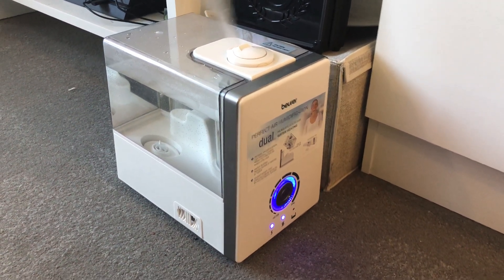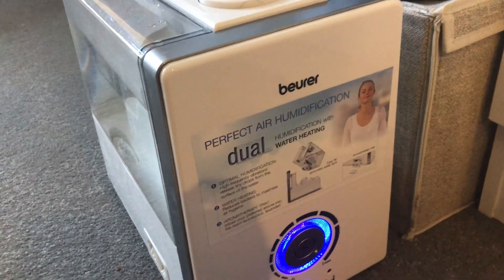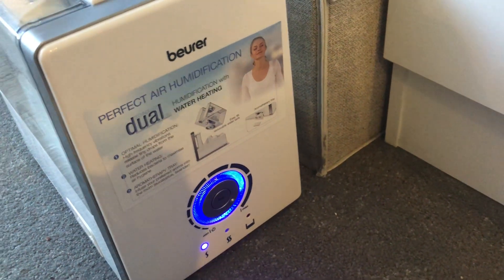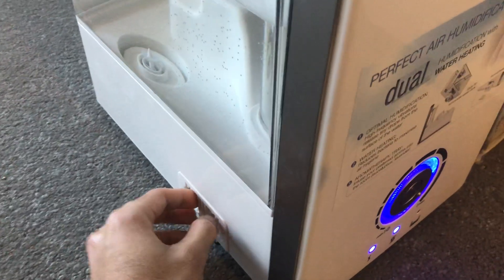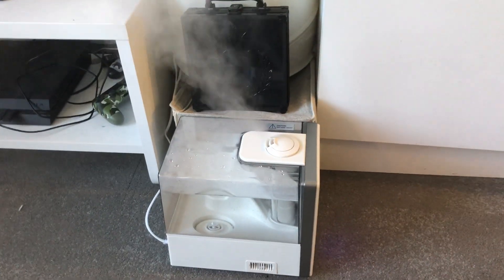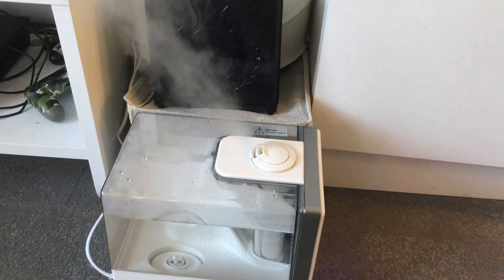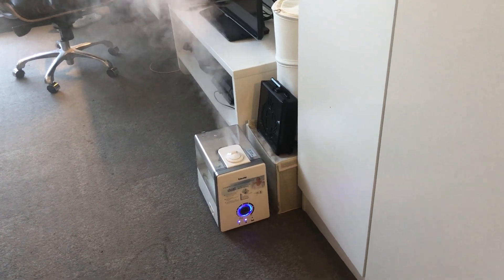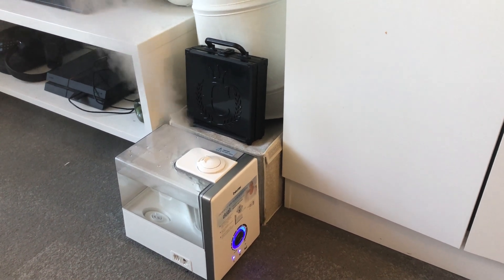Beurer LB 88 Air Humidifier | Review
Just a quick review and first impressions of the LB88 air humidifer from Beurer.